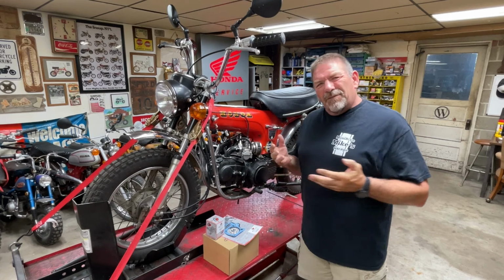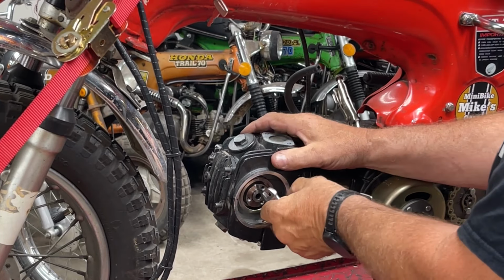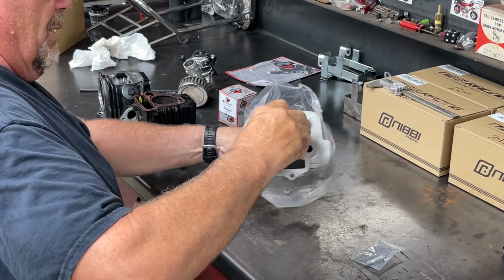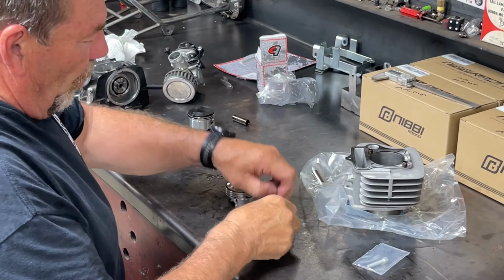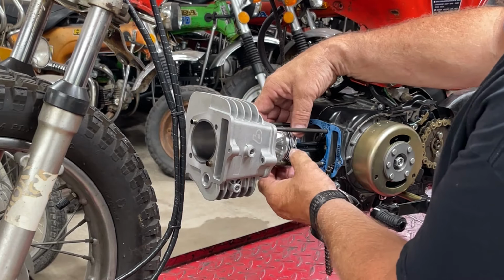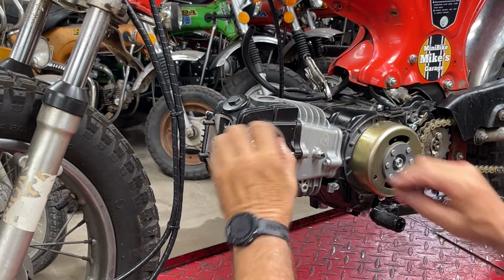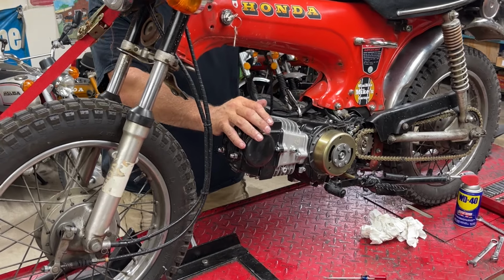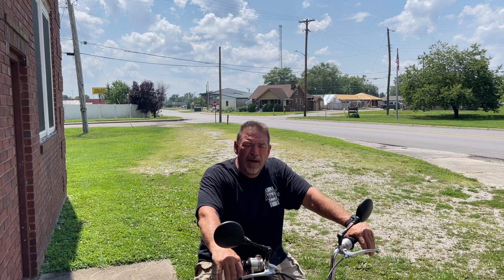Fall Ride in West Virginia and a big bore swap.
“Ride The Divide” - 60+ mile back country ride thru Cass/Durbin/Green Bank, WV.

 Here is a link to the TB Parts “Big Bore” kit, that I used in this video: